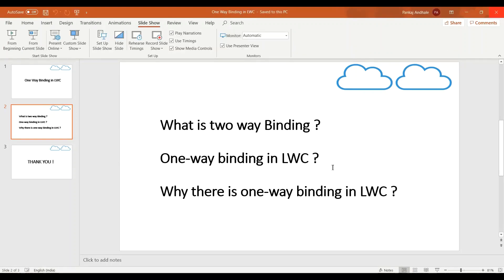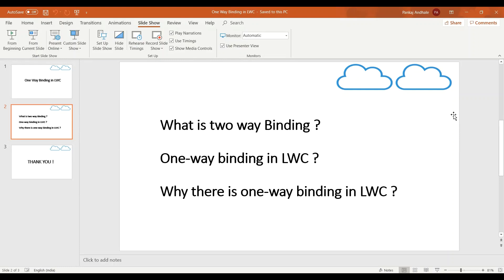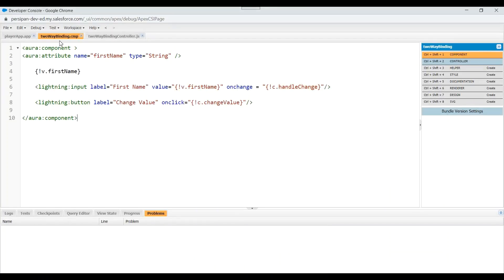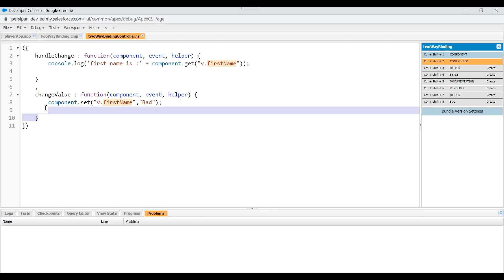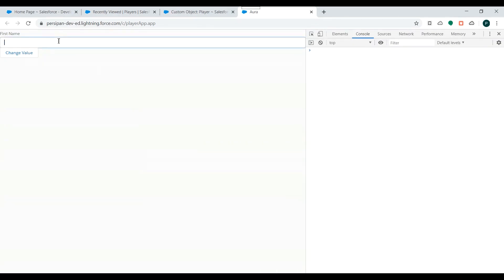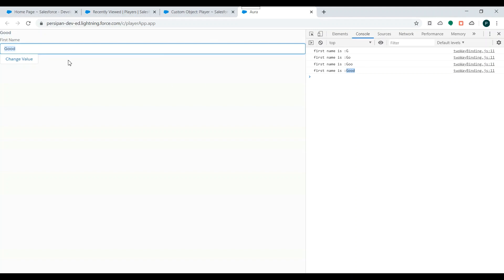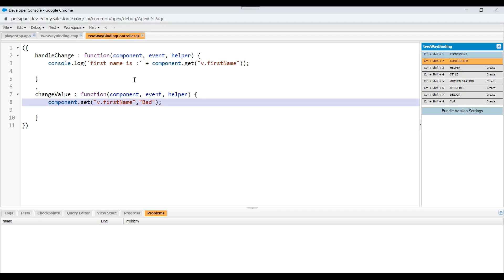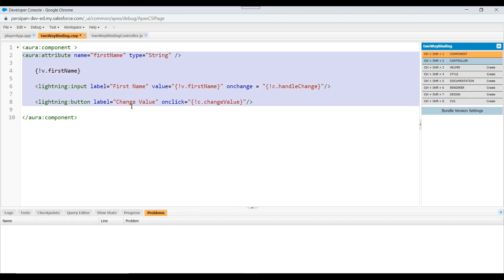Lightning Web Components: One Way Binding in LWC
In this video we will discuss about:

1.What is two way Binding ?
2.One-way binding in Lightning Web Components?
3. How we can overcome struggles of one way binding ?
4.Why there is one-way binding in Lightning Web Components and what are advantages of one way binding?

for more posts on Salesforce.